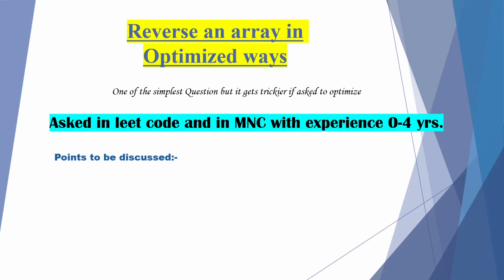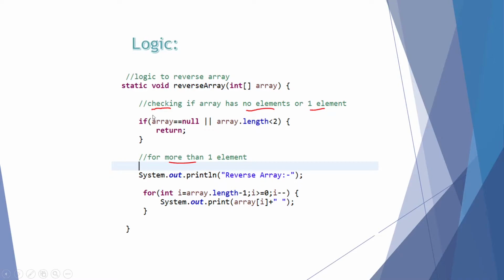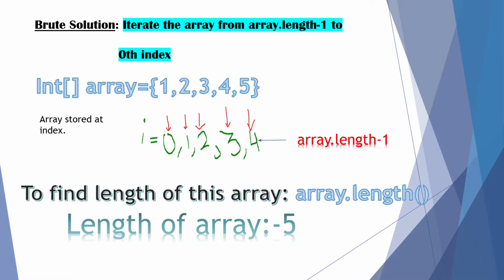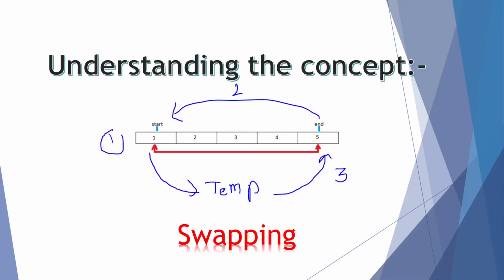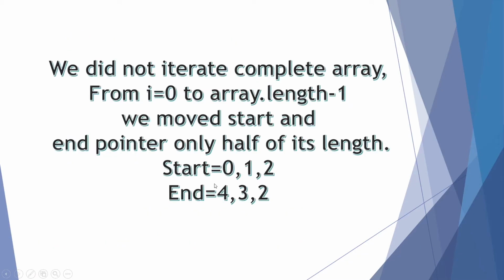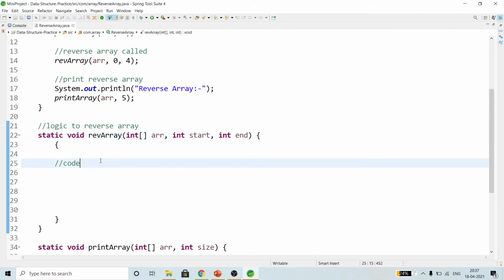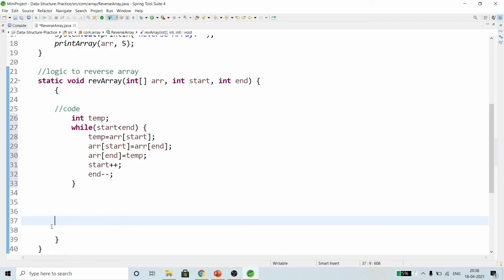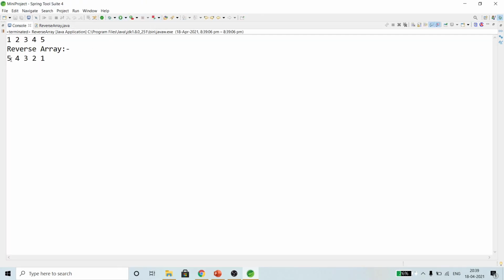Reverse Array with best time complexity O(n/2) -easy way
Here, Trying to print reverse array with improved time and space complexity O(1).
Simple and Easy to understand slides.

The programming language used: Java